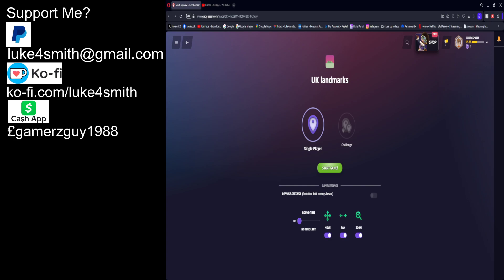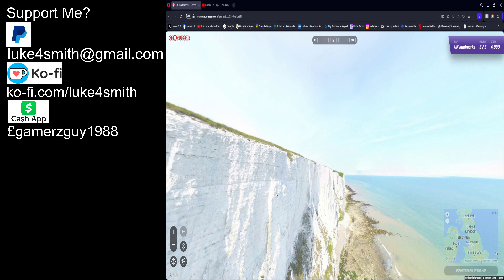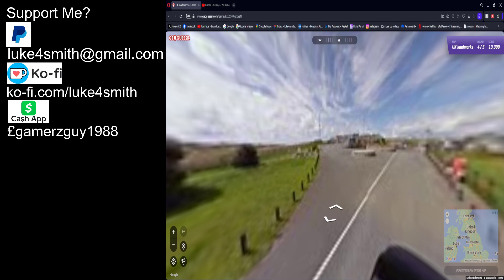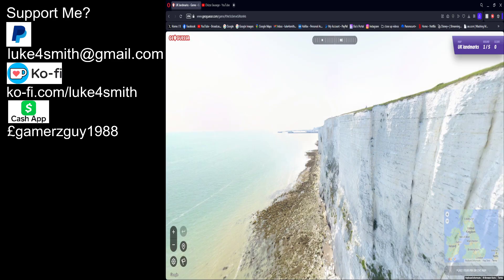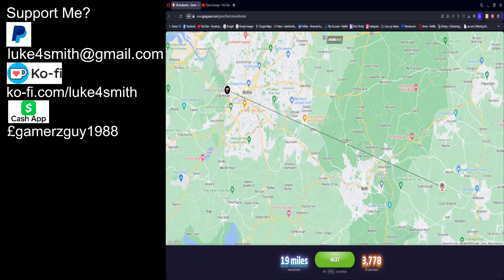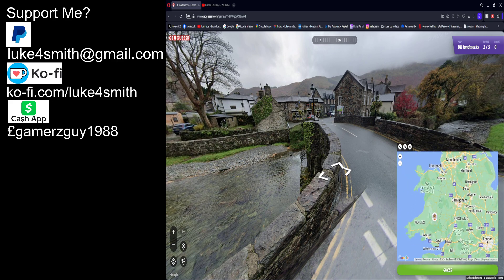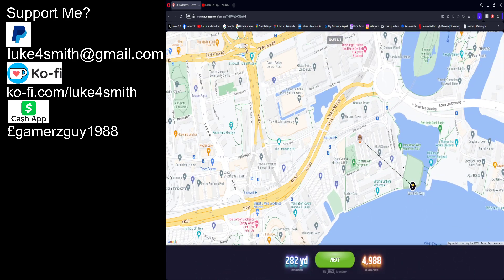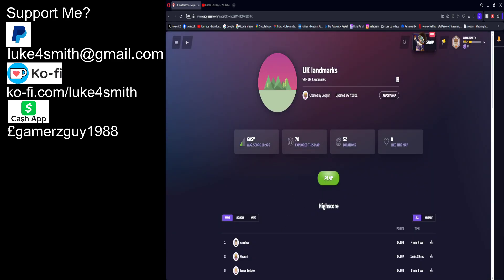Let's Play Geoguessr Part 35